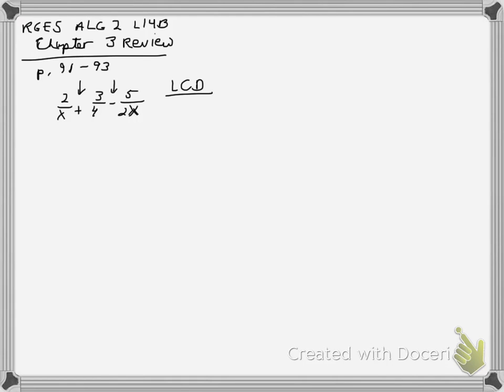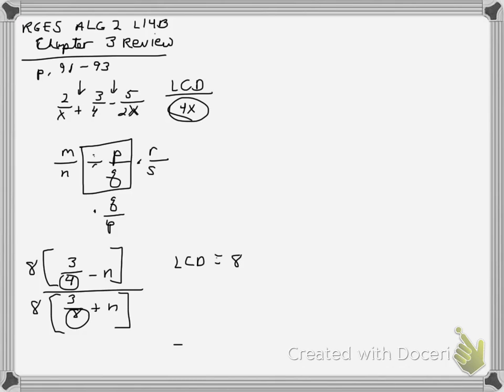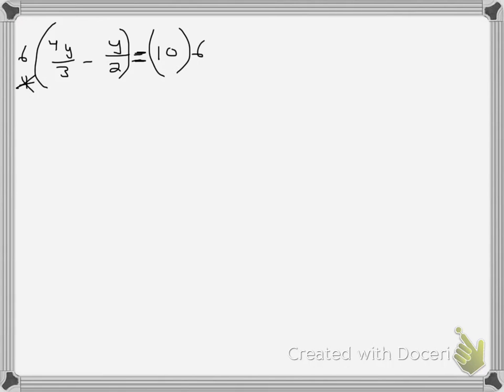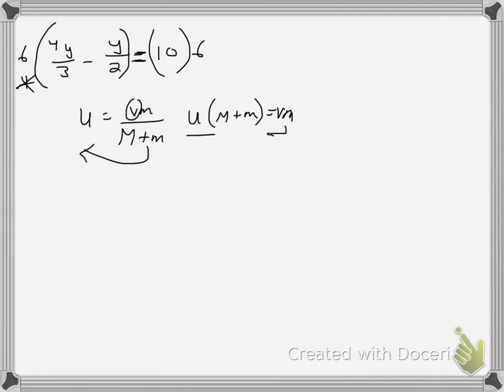RGES ALGEBRA 2 L14B Chapter 3 Review